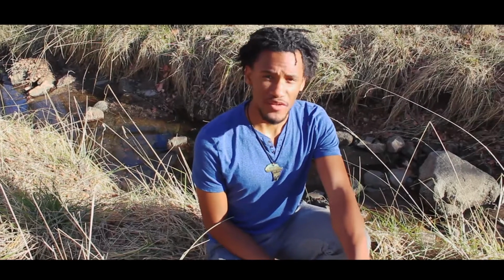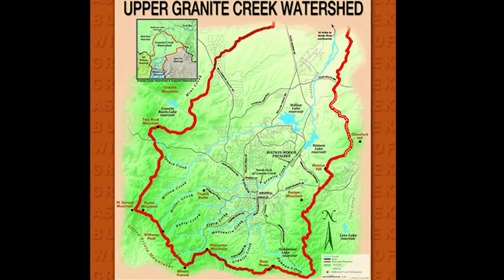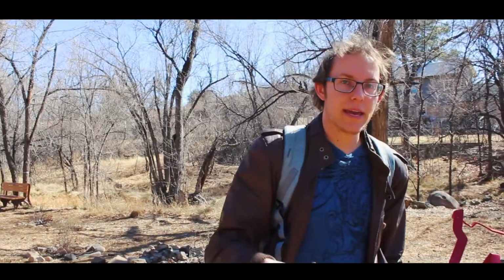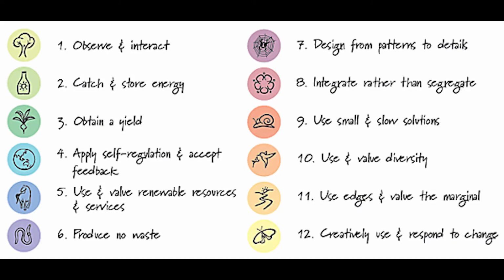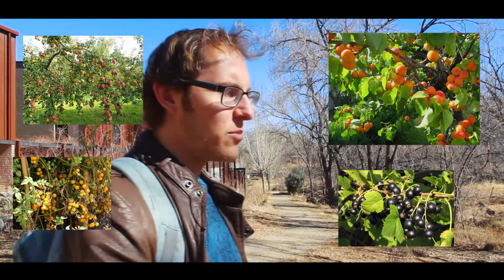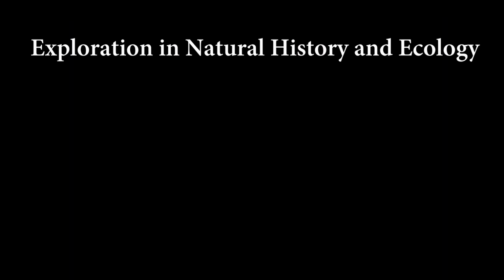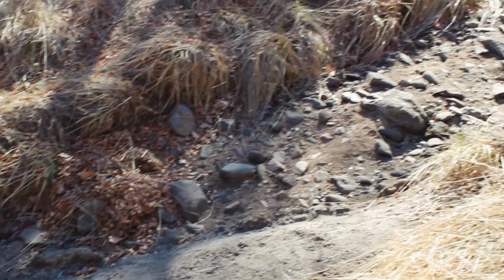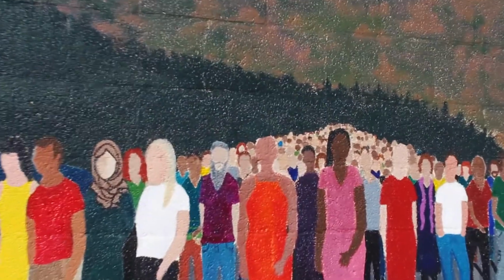"Waterways" Short Doc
Cinematography: Nadir Sherrod and Saralynn
Co-directed by: Nadir Sherrod and Saralynn
Editor: Nadir Sherrod
SECOND SHORT FILM COMPLETED! AND THIS TIME IT'S A DOCUMENTARY!